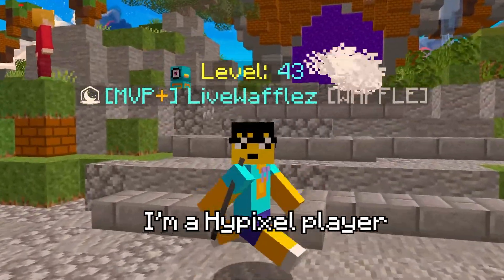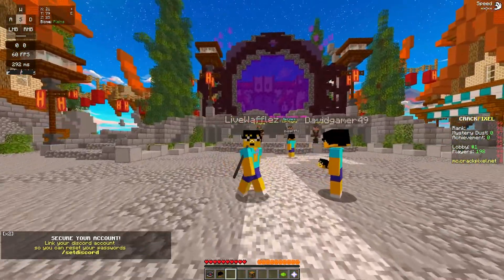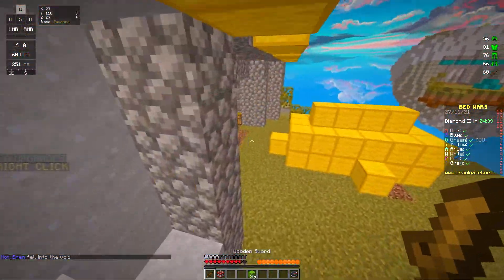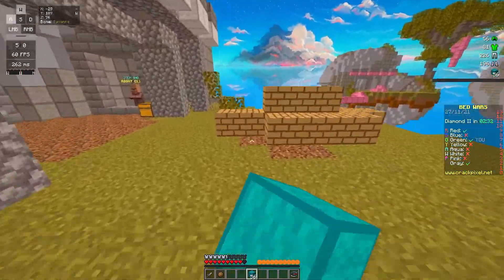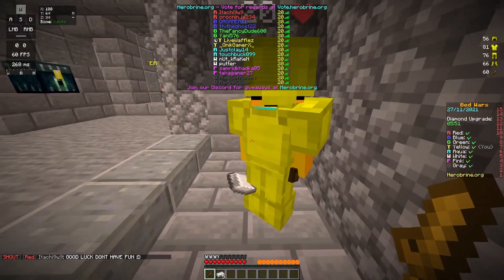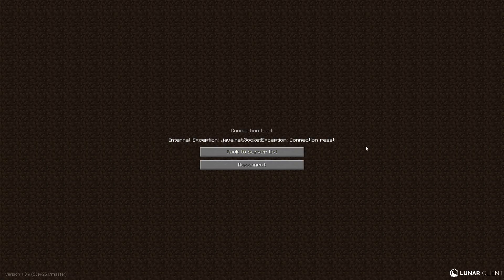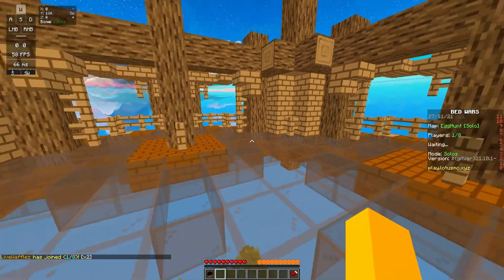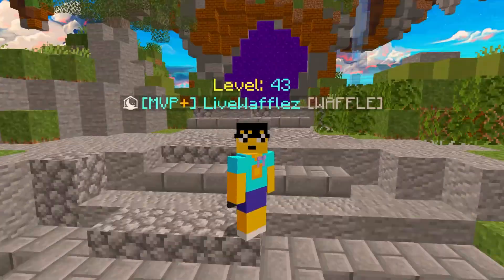I tried CRACKED BEDWARS...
I tried CRACKED BEDWARS... You won't believe what this is like.

In this video, I played bedwars, but not on Hypixel. Like SuchSpeed and NotroDan, I played on cracked or tlauncher servers. these are like hypixel bedwars but they are crackpixel bedwars, fakepixel bedwars, herobrine network bedwars, lotusmc bedwars, jartex network bedwars, pika network bedwars, and others.

Tools:
Lunar Client/Minecraft (Launcher)
Replay Mod and Optifine, Fabric and Sodium (Mods)
OBS Studio (recording/streaming)
LiveSplit Timer (Speedrun Timer)
EXP Soundboard (Soundboard)
Paint.net (Thumbnail)
Photoshop (Thumbnail)
Premire Pro (Video Editing)
TubeBuddy/VidIQ (YouTube growth tool)

Specs:
i7-3770 (CPU)
16GB Ram 1600
GTX 1060 6GB (GPU)
RedDragon M711 Cobra (Mouse)
RK987 TKL Hotswap with Feker Pandas (Keyboard)
120GB SSD
500GB HDD x2
EVGA 500Watt PSU

Battle! - Pokemon FireRed and LeafGreen
Main Theme - Banjo Kazooie
Loonboon - Plants VS Zombies (A_A_ronHD remix)
Splashing Around - The Green Orbs (+ Remix by Yugo Naichi) AKA Bob the Penguin Theme
Rooftop Run - Sonic Generations
Able Sisters - Animal Crossing New Leaf
Beginning - Deltarune Chapter 1
Anticipation - Undertale
Inside a House - Zelda: Twilight Princess
Last Conversation - Late Night Team